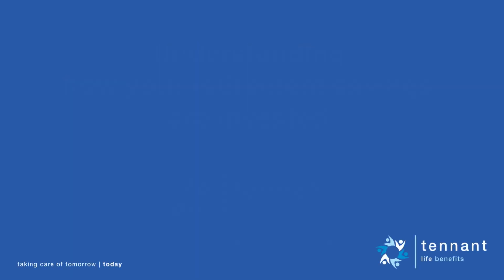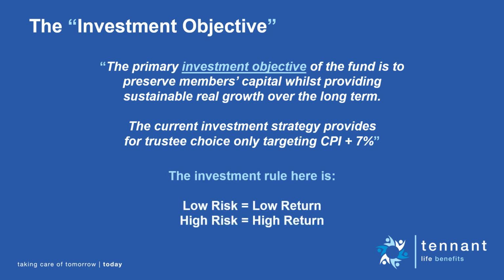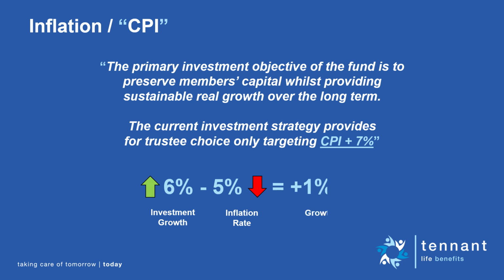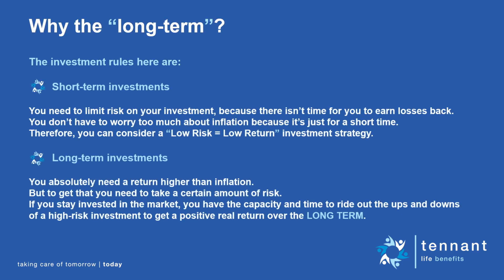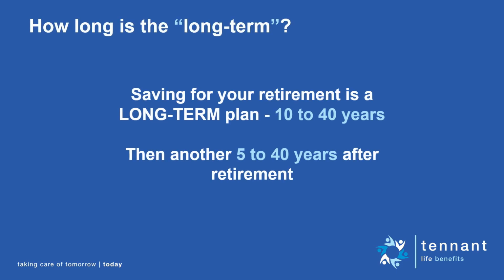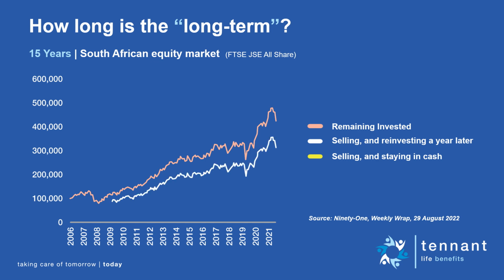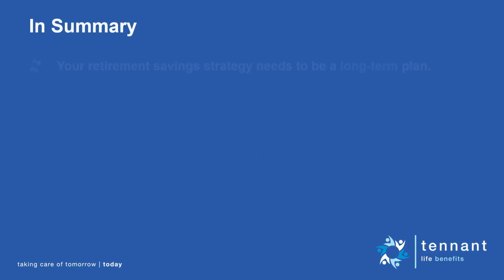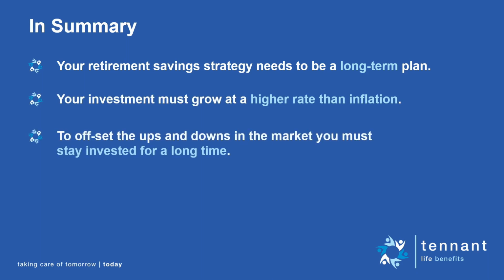Understanding how your Retirement Savings are Invested